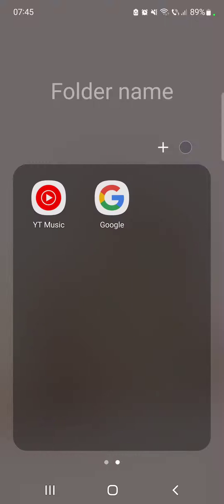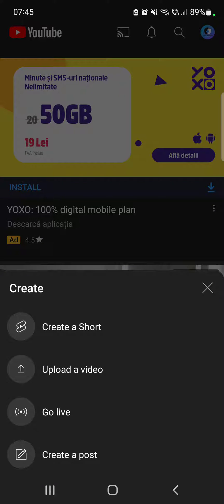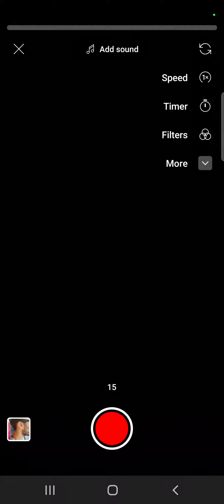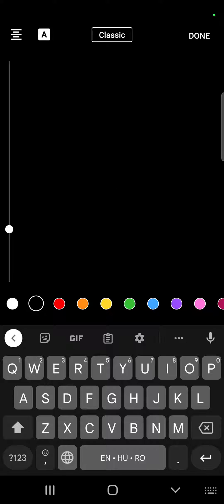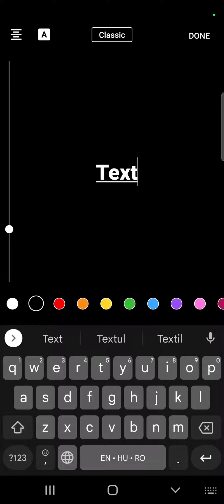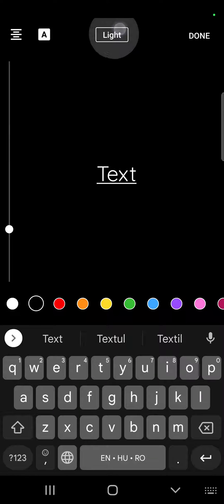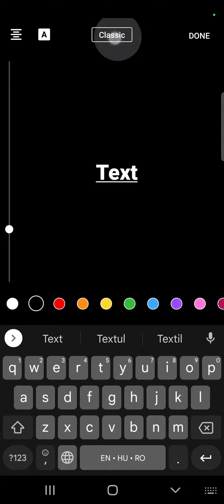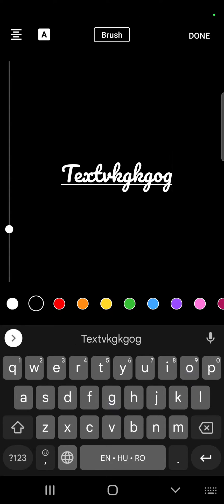How to Change Font on YouTube Shorts? - Shorts Tips